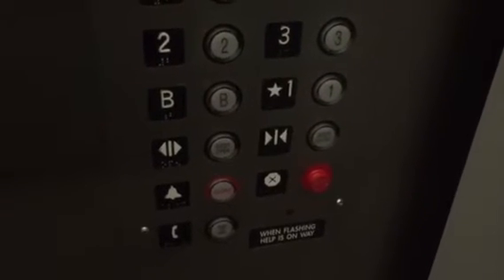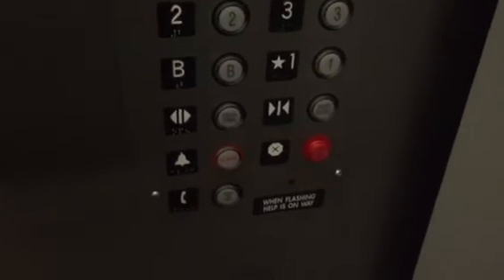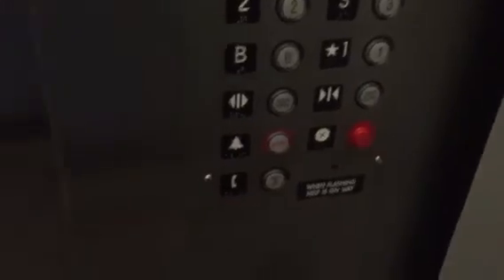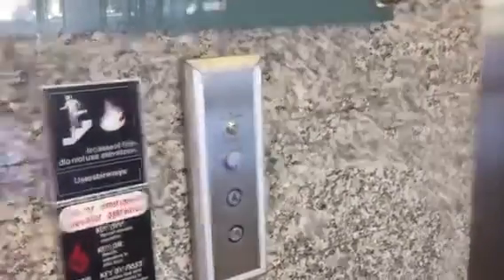US Traction Elevators @ 3180 University Avenue, San Diego, CA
This is the tallest building in the North Park area. These elevators are quite nice and have some pretty amazing motor generator sounds and startups with the incredible relays!!!:D Installed in 1980. Speed: 350-400FPM Geared Traction. Fixtures: Circle US/Innovation Universal.